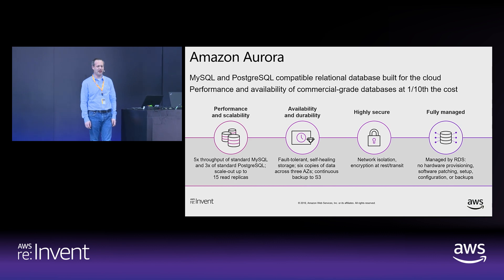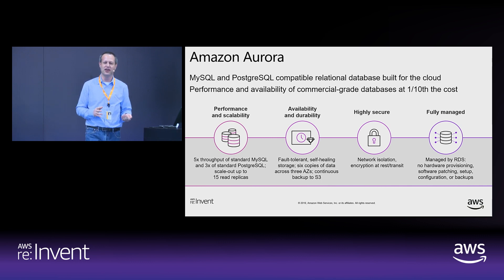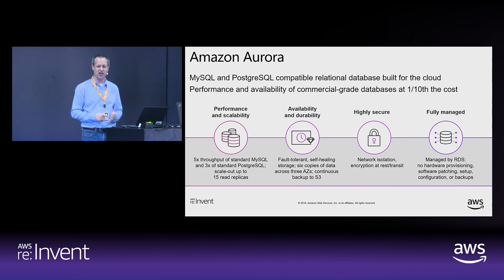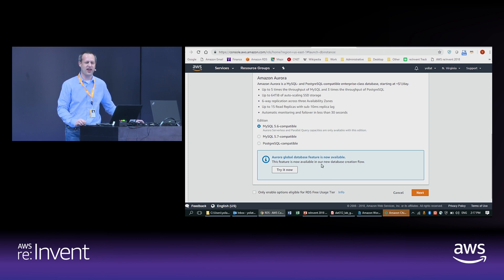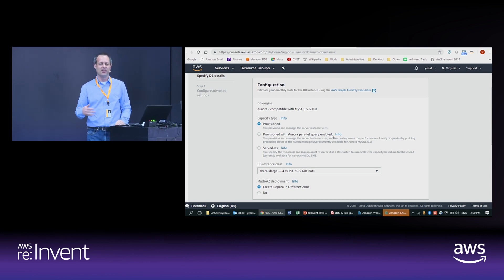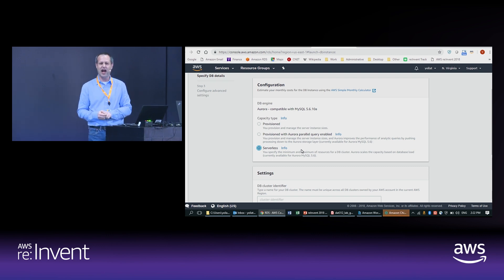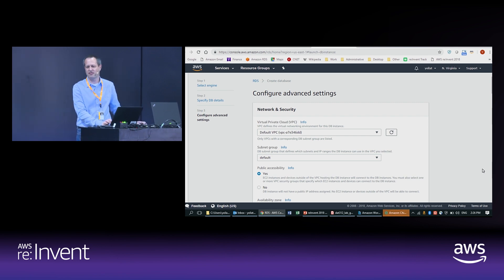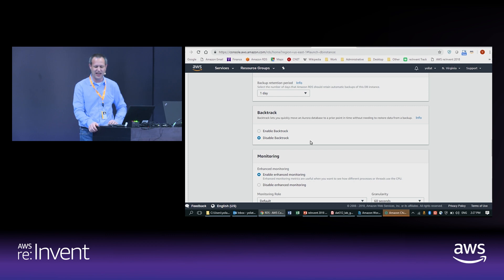AWS re:Invent 2018: Building Your Application with an Amazon Aurora Database (DEM113)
Develop and test your applications more quickly with Amazon Aurora, a MySQL- and PostgreSQL-compatible database built for the cloud. We'll show you how Aurora helps you scale your applications, prepare data for testing, and optimize your database queries.